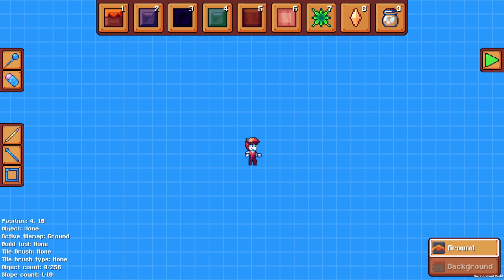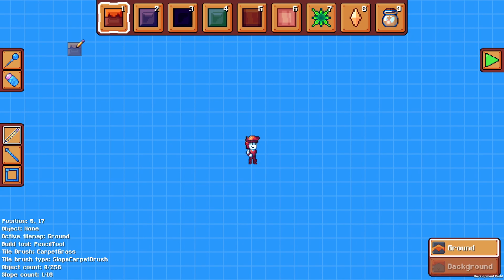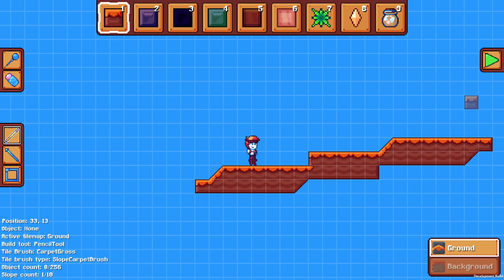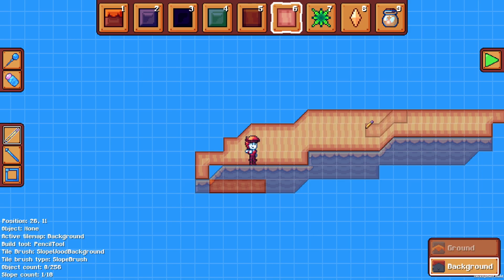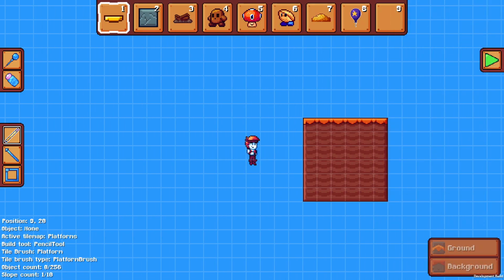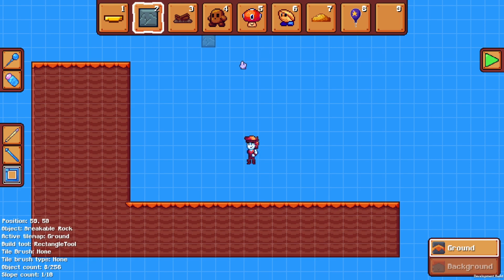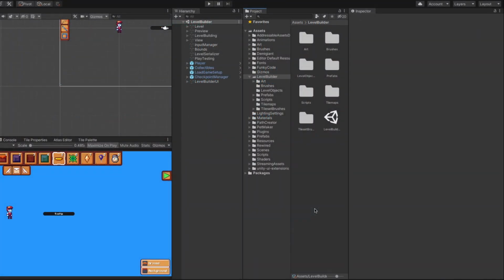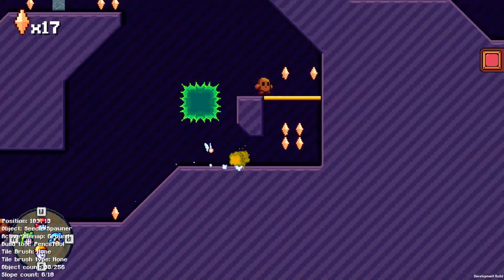Adding Enemies and UI to My Level Creator! | Devlog #3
It has now been over a month since I first started working on the level builder, and it now features many of the essential planned features! The newest additions include enemies, background tiles and a HUD!

I will be adding more UI in the future but the HUD itself should be mostly complete now.

Vibrant Venture is a 2D adventure platformer game featuring a quirky cast of characters! The game features four playable characters with multiple unique abilities that can be combined for extremely versatile, fluid and fun movement!